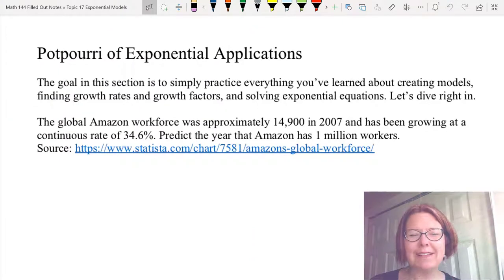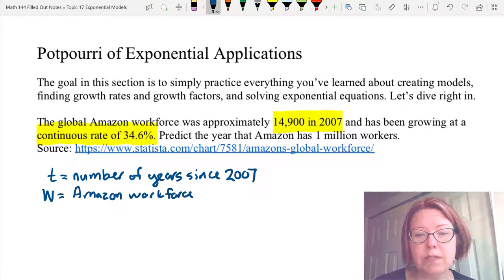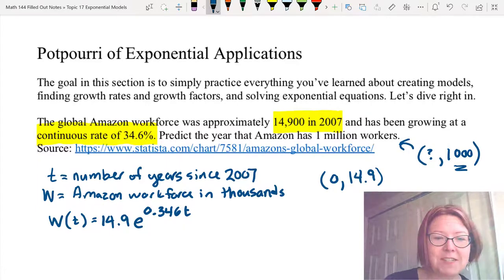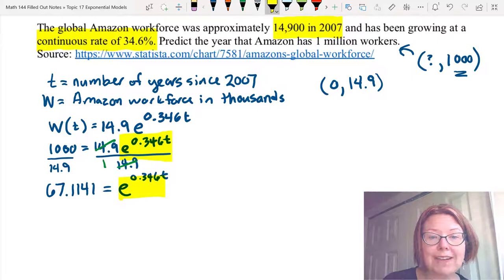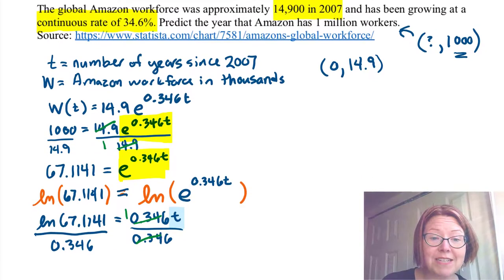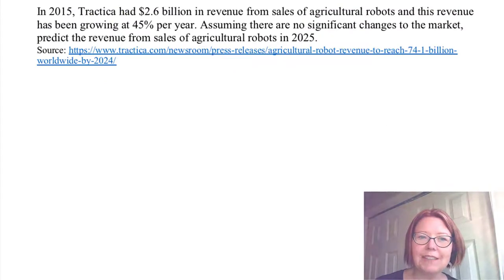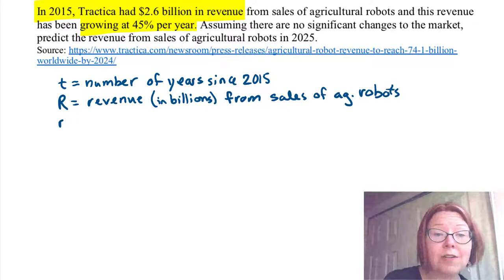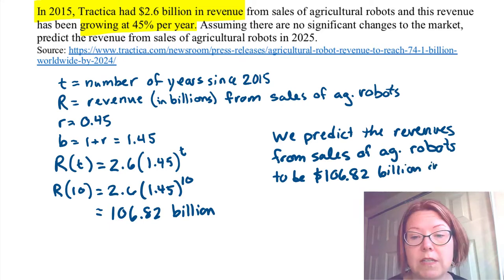CAC Potpourri of Exponential Applications, Part 1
Topic: Exponential Models
Video Title: Potpourri of Exponential Applications, Part 1 (5/8)

Learning Objectives
- Solve exponential equations algebraically.
- Solve logarithmic equations algebraically.
- Solve application problems involving exponential equations algebraically.

Applications:
- Global Amazon Workforce
- Tractica Agricultural Robots